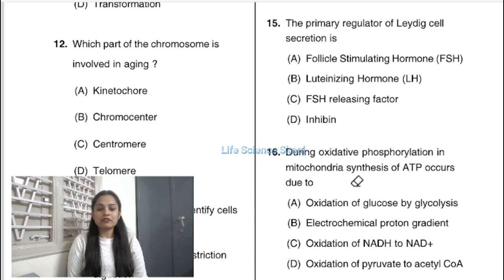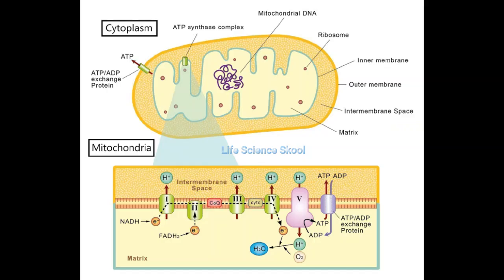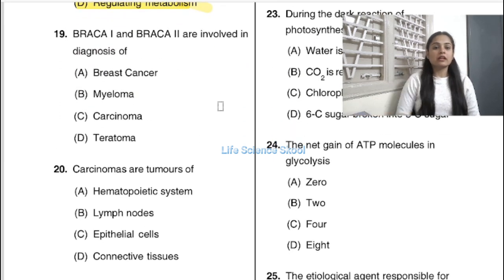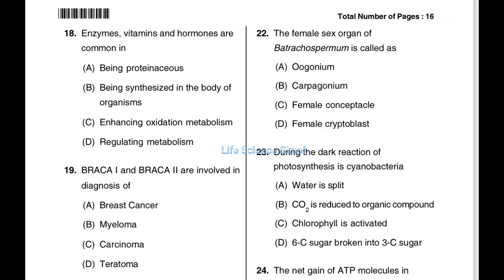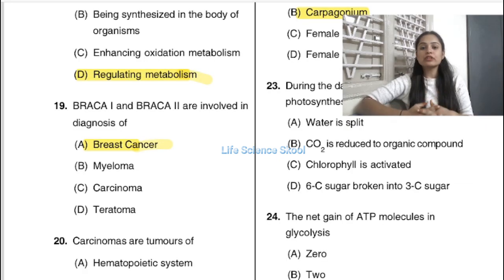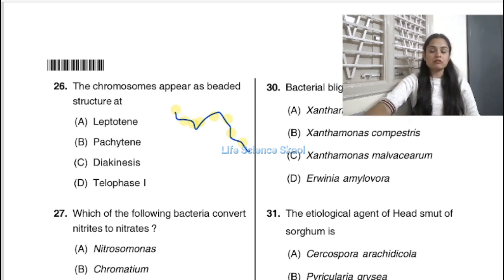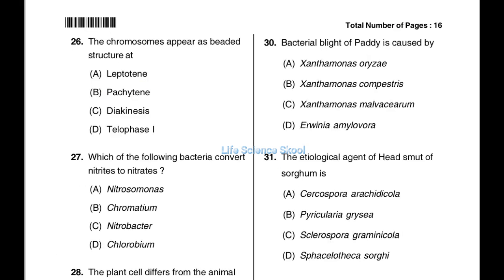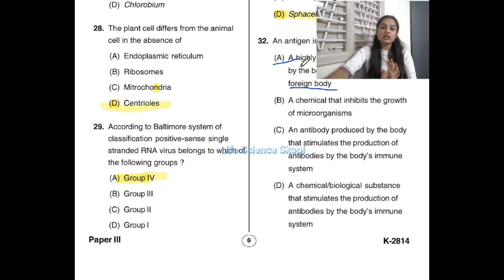KSET Life Science Solved Question Paper-2014/paper-3/part-3